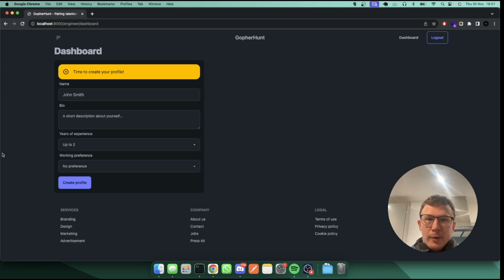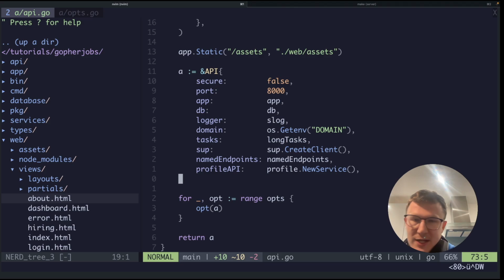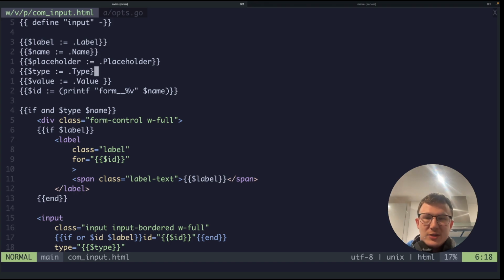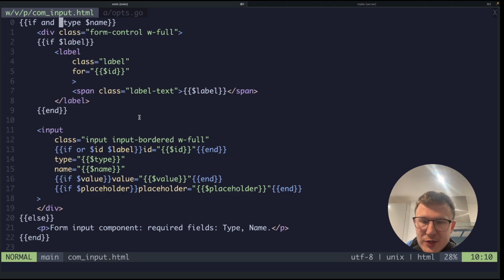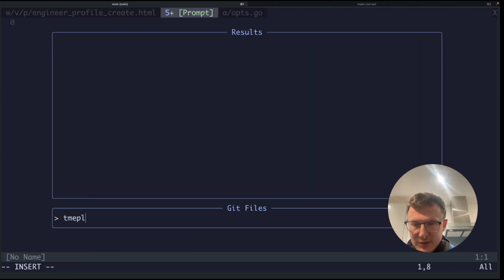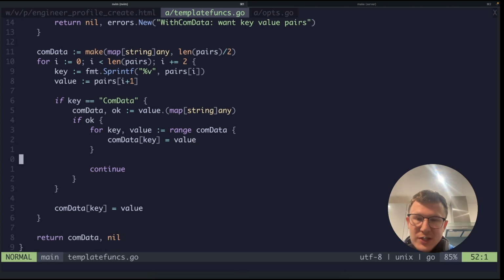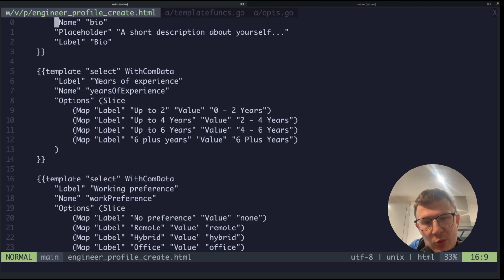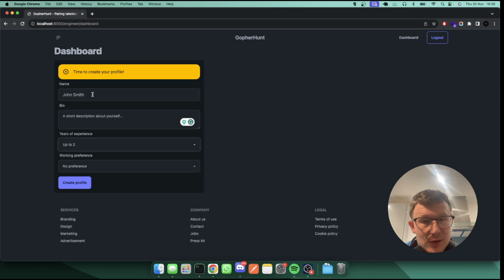Components with HTML Templates in Go!? ~ FULL STACK Golang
In this video, I talk about "component" like HTML template files in Golang, which may remind you of React and Vue components for example. These components leverage the standard template/html package in Golang, and make your life a lot easier when building WebU UI's in your Golang Full Stack applications.

Let me know what you think of the concept! I've personally found that this has made my experience building Full Stack Golang Web Applications a lot easier and makes me realise how just good the Standard Library HTML Templating in Golang actually is!